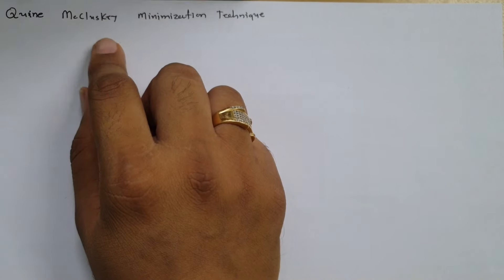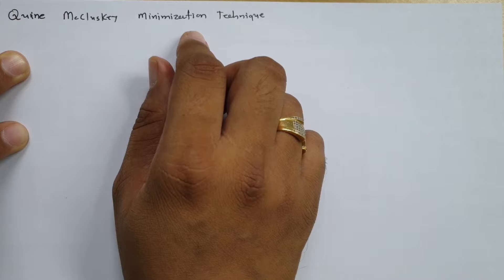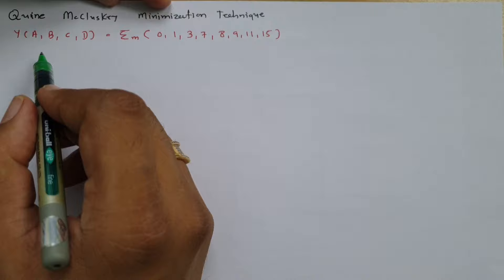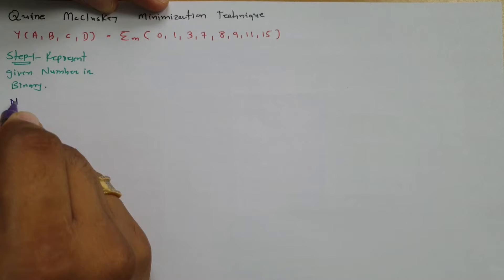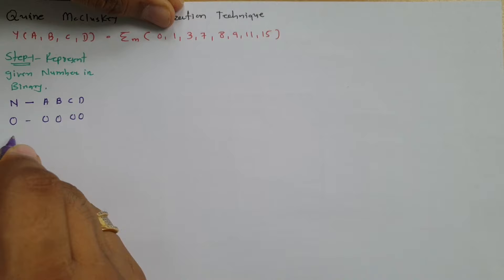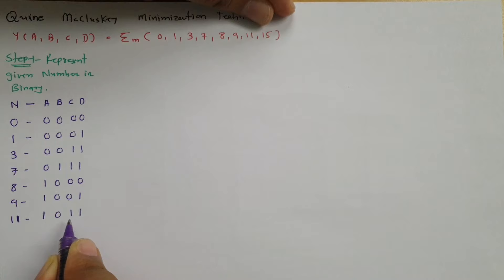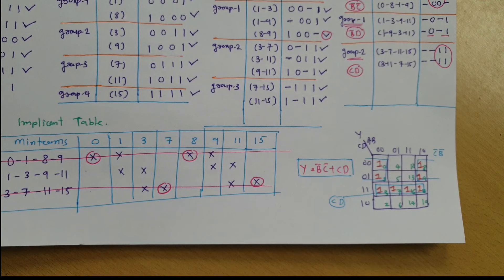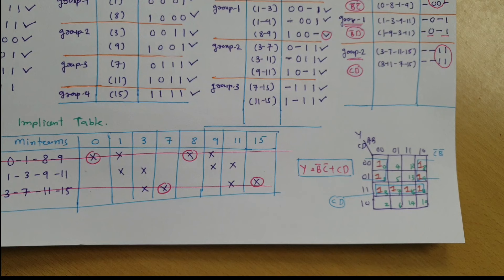Quine McCluskey Method Explained: Optimizing Boolean Expressions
Quine McCluskey Method is covered by the following Timestamps:

0:00 - Digital Electronics Lecture Series
0:30 - Question on Boolean Expression for Quine McCluskey Minimization Technique
1:08 - Step 1 - Represent given number in binary
2:27 - Step 2 - Form a group based on number of 1's
5:29 - Step 3 - Find Matched pair with one bit difference and mark location
12:12 - Step 4 - Repeat step 3 till we find minimum group
20:21 - Step 5 - Make Implicant Table
23:59 - Step 6 - Making a function based on Implicant Table
24:17 - Verification of solution by K Map

Following points are covered in this video:

1. Quine McCluskey
2. Quine McCluskey Minimization Technique
3. Quine McCluskey Minimization Technique Steps
4. Quine McCluskey Method for Boolean expression
5. Example of Quine McCluskey Minimization Method

Engineering Funda channel is all about Engineering and Technology. Here this video is a part of Digital Electronics and Boolean Algebra.